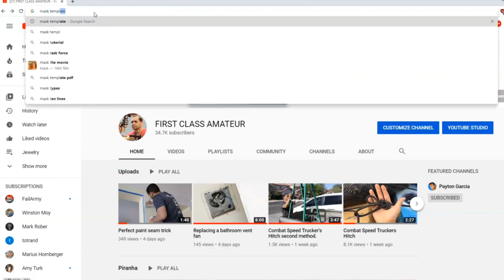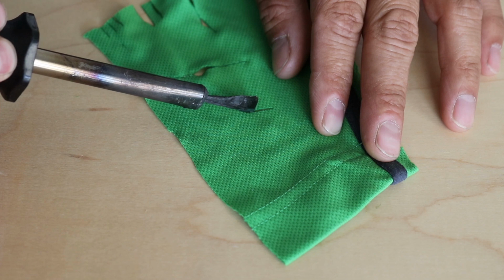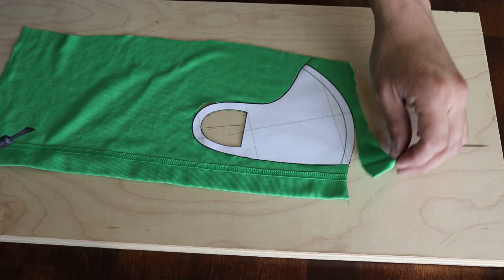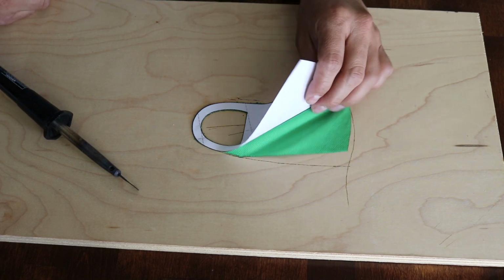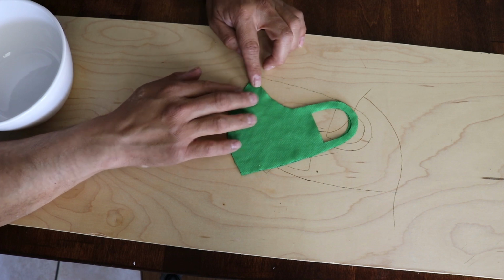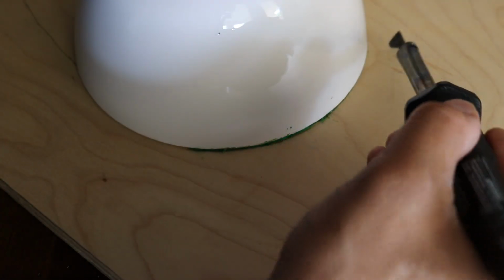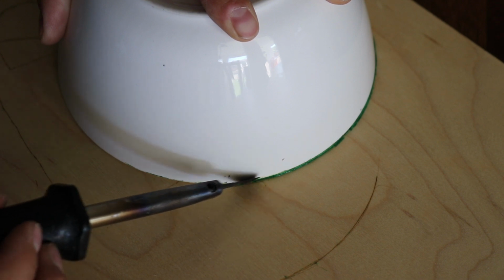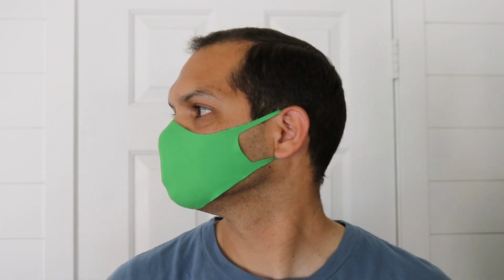How to make a gym mask for exercise.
Trim the edges with scissors if you have any scratchy parts.